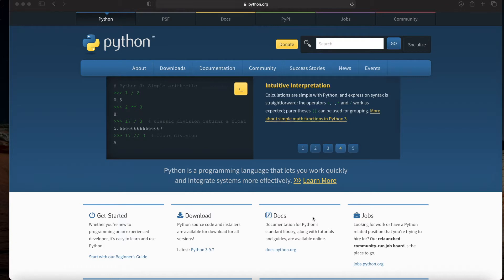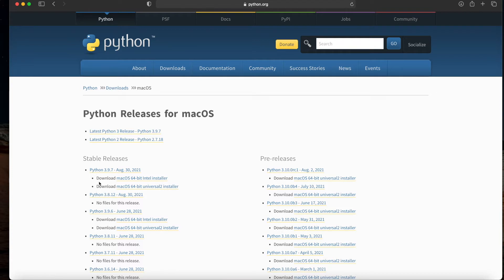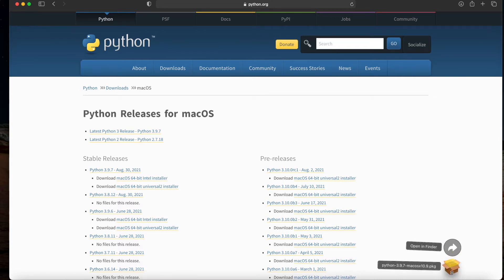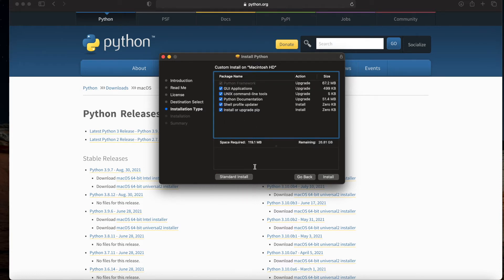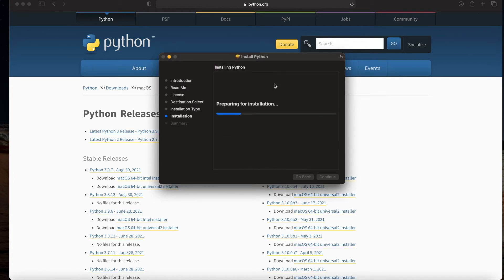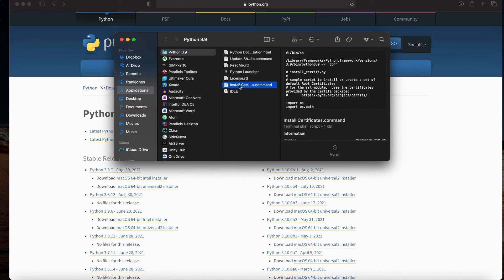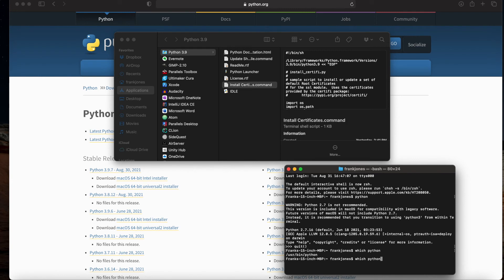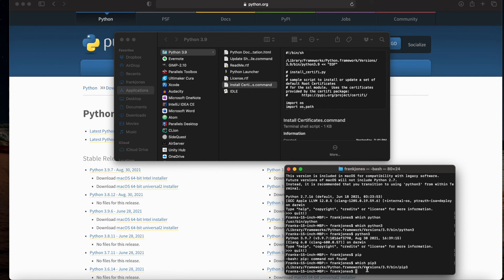Installing Python on a Mac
How to install Python 3.9 on your mac